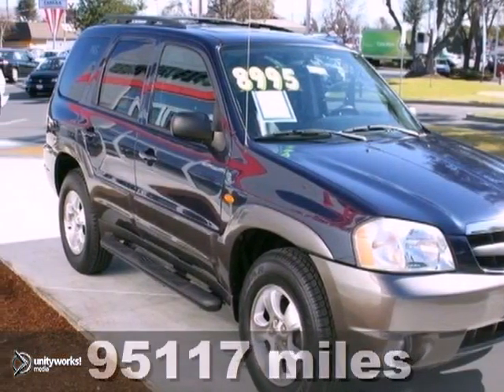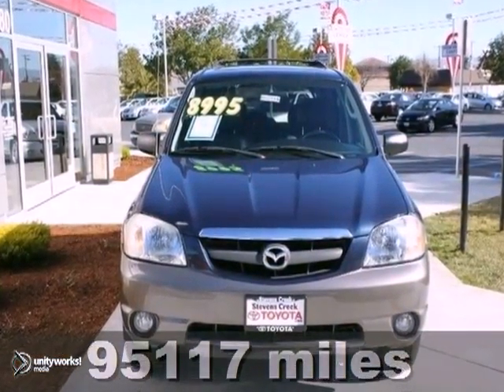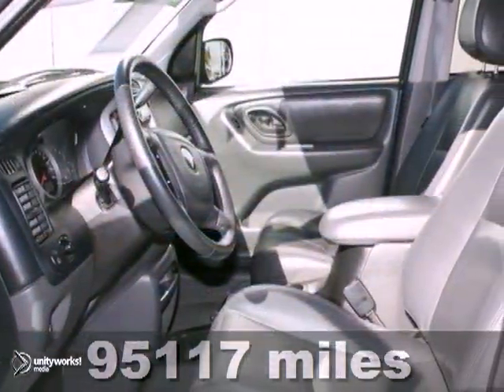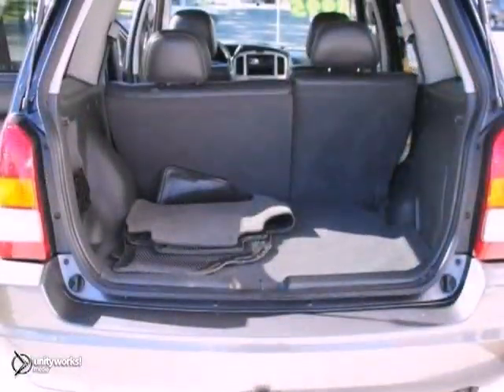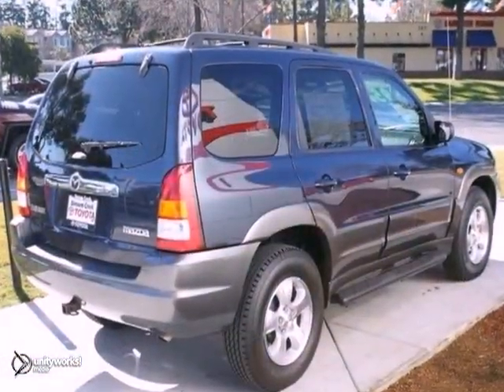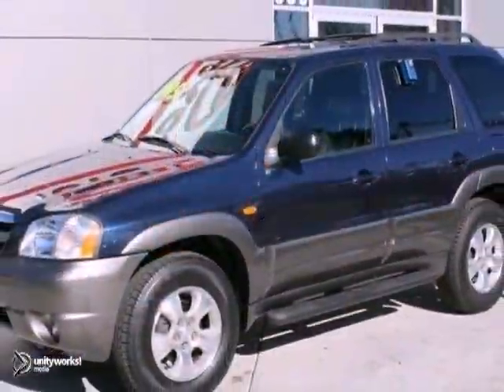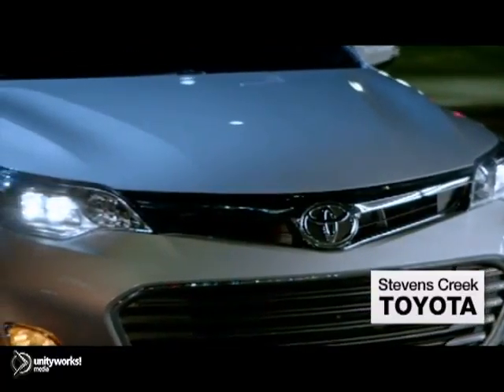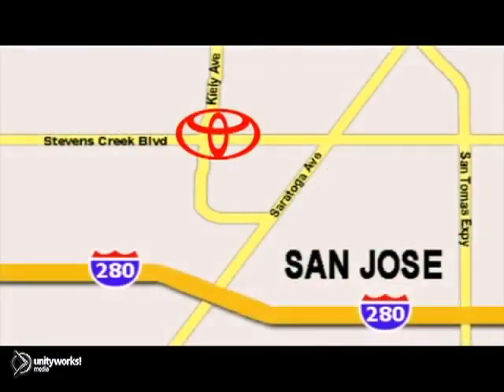2003 Mazda Tribute San-Jose CA Burbank, CA RR8119 - SOLD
Year: 2003
Make: Mazda
Model: Tribute
Trim: ES
Engine: 6 Cyl. 3.0L
Transmission: Automatic
Color: Calypso Blue Metallic
Interior: Dark Flint
Mileage: 95117
Stock #: RR8119
CALL FIRST TO CHECK AVAILABILITY. Vehicle comes with 3,000 miles or 3 months limited powertrain warranty. Thank you for visiting another one of ($cur_dealership)'s exclusive listings! The tires on the vehicle appear to have been recently replaced. The body of this vehicle is straight and the paint is in excellent condition, with absolutely no signs of prior damage or reconditioning. 100\% CARFAX guaranteed! This vehicle is priced to sell. Don't hesitate to contact Stevens Creek Toyota. This Mazda Tribute won't last long.

Address:
4202 Stevens Creek Blvd